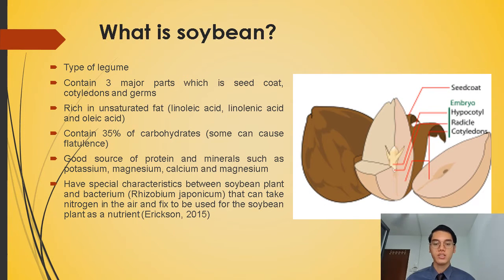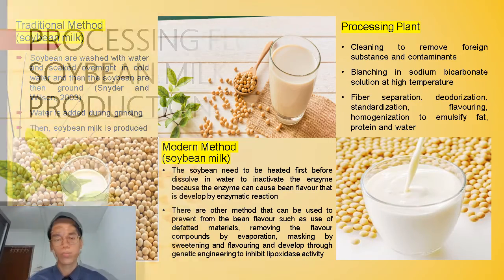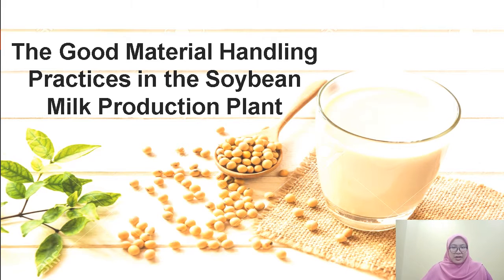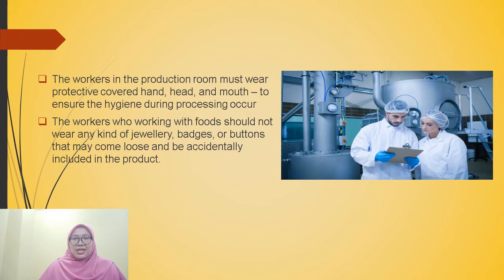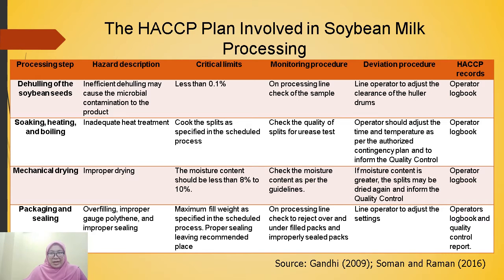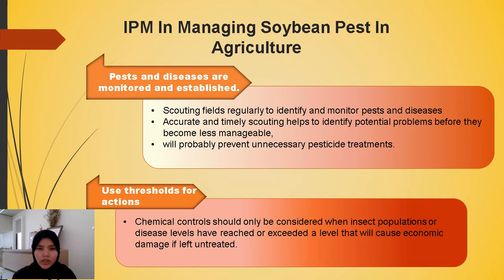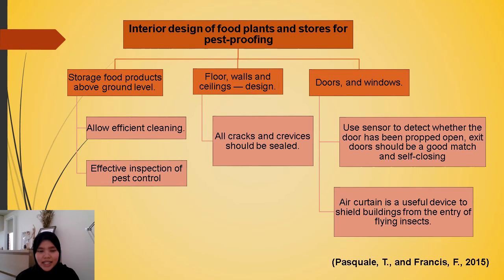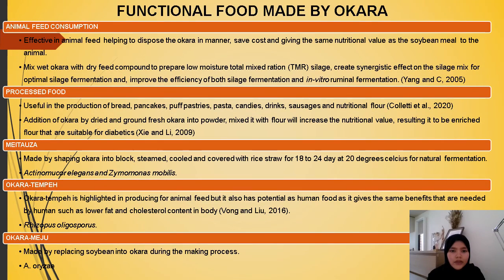SOYBEAN MILK (FOOD SANITATION) GROUP 3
We are from Group 3 and this is our slide presentation for assignment food sanitation.